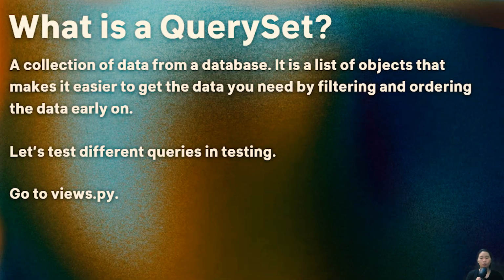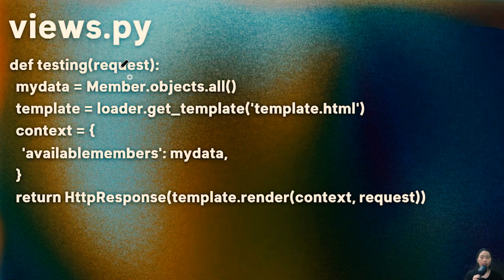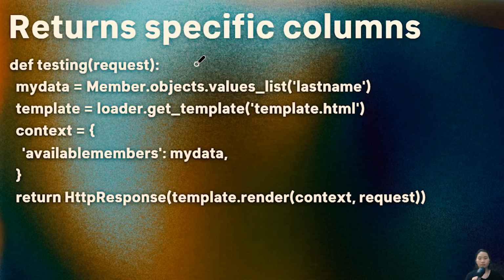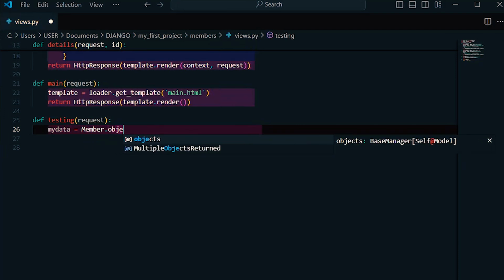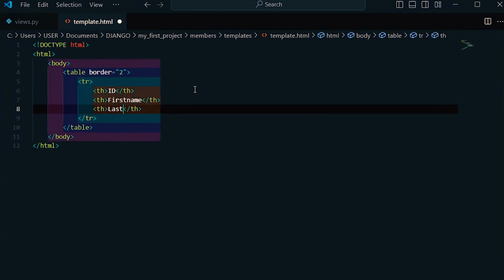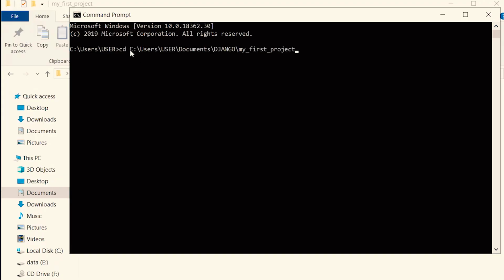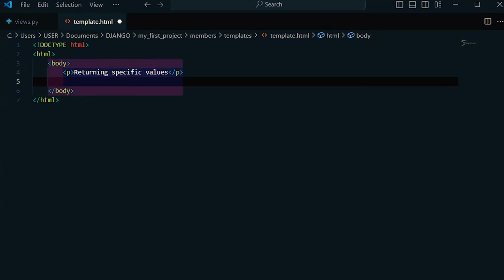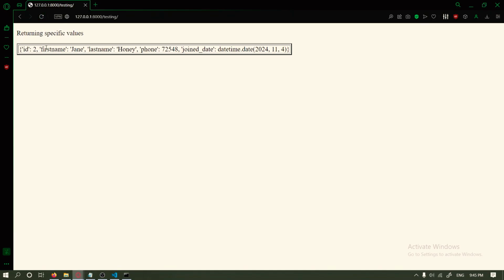How To Start Coding Django | Introduction to QuerySet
QuerySet is an output of all the data that you want to use, taken from your model. One of the key convenience is the fact that it allows for filtering of the data, letting you getting exactly what you want.